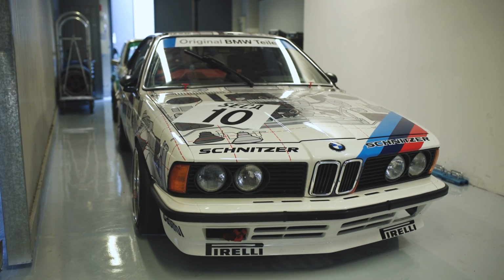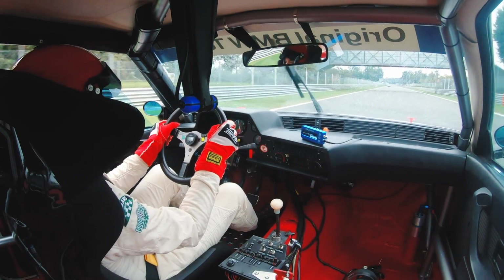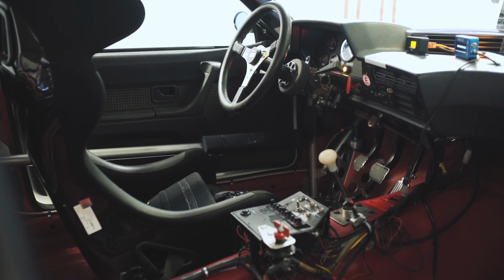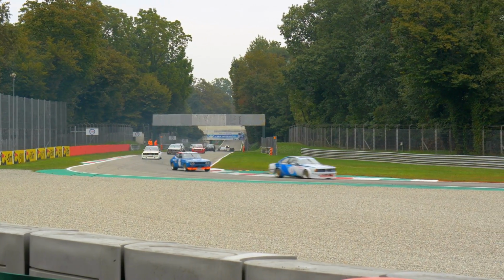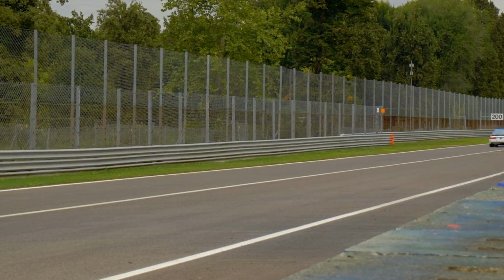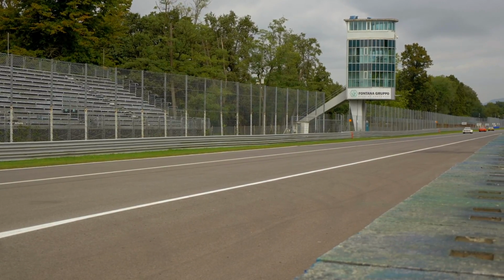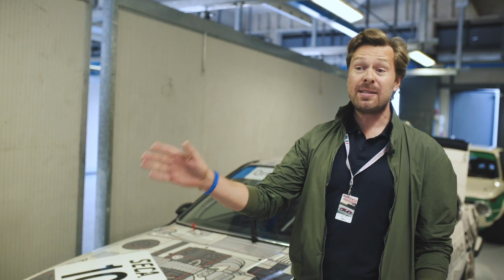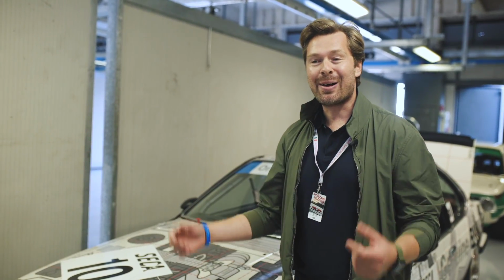The BMW 635 CSI compares with the greats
Precision is key to navigating the five-speed dog-leg manual gearbox of this 3.5-litre BMW 635 CSi around the tight chicanes and long straights of Monza. Sam Hancock takes on MonzaHistoric and walks us through how to get the most out of a classic touring car.